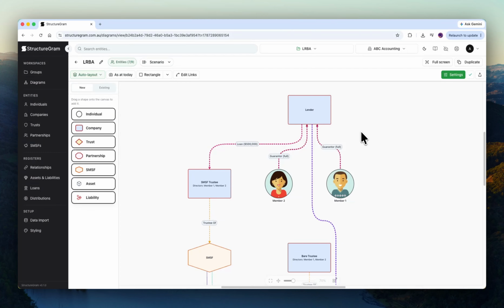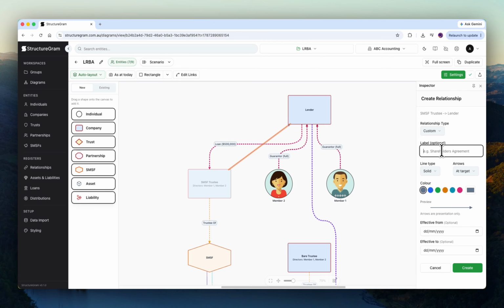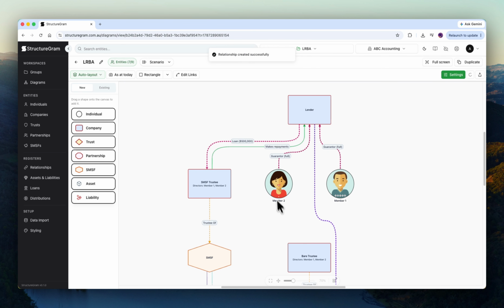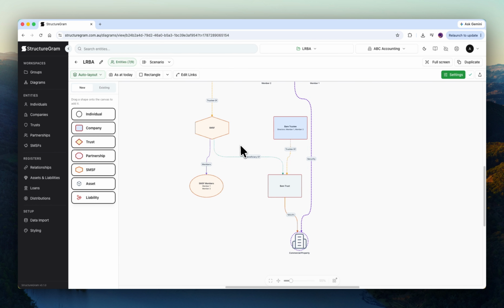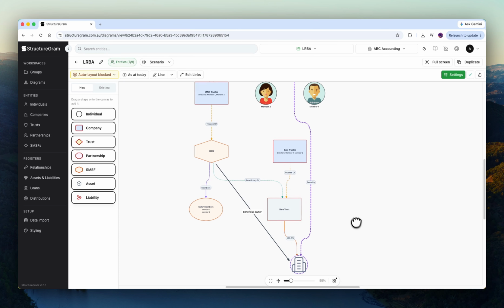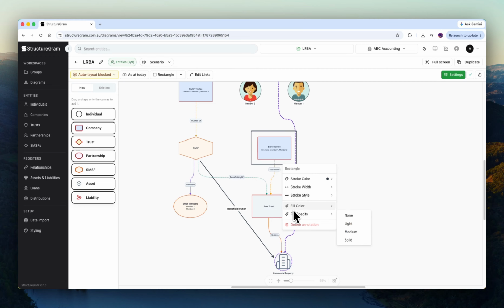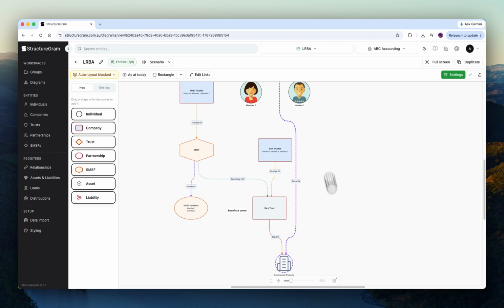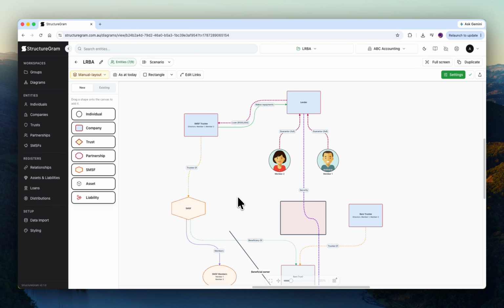StructureGram Basics | Annotations & Custom Links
In this video, you'll learn about how to create annotations and custom links on diagrams.